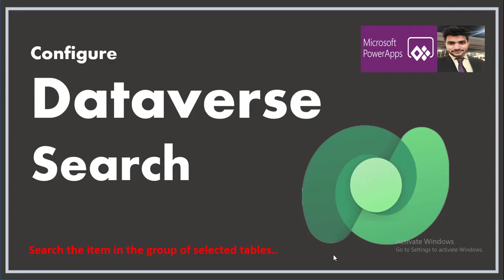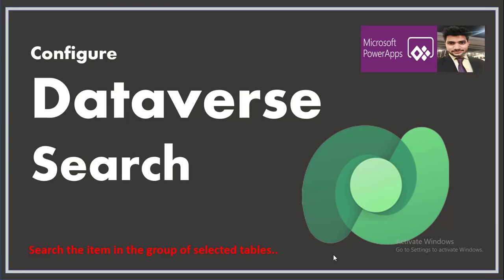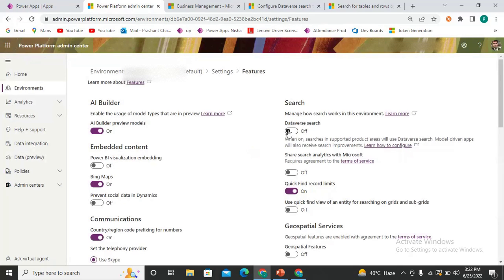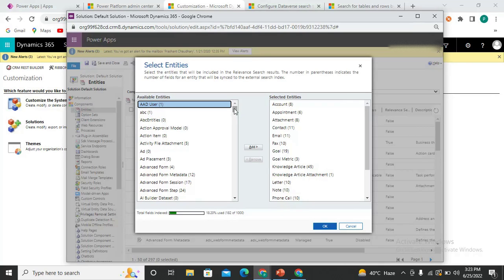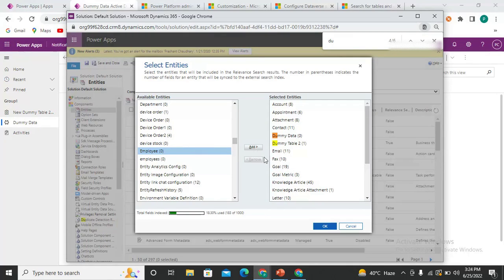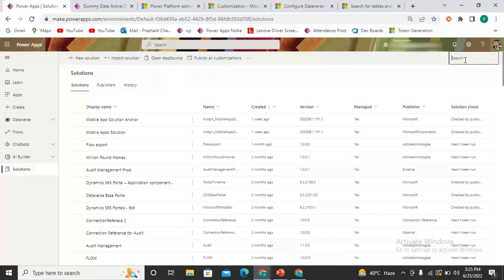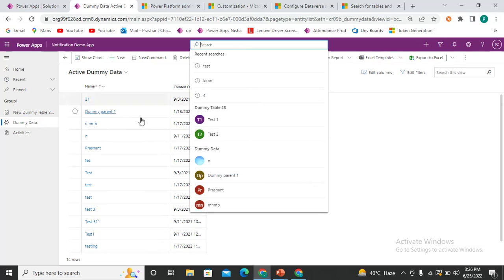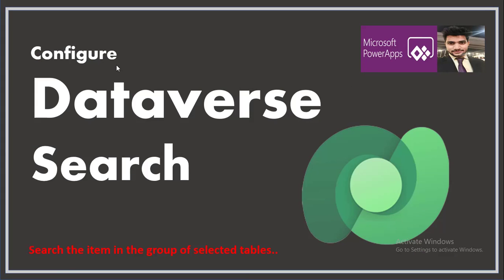configure dataverse search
Configure dataverse search or dataverse search configuration
In this video , we will  be configuring the dataverse search to search items from some custom entities that we have added  and checked the system behavior before and after this configuration .

To know more about this feature capabilities follow below links.